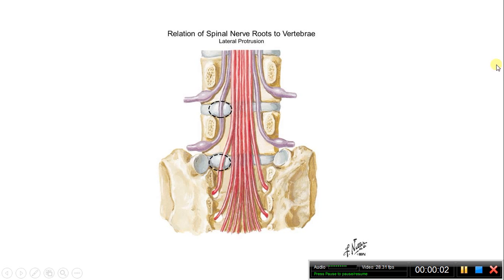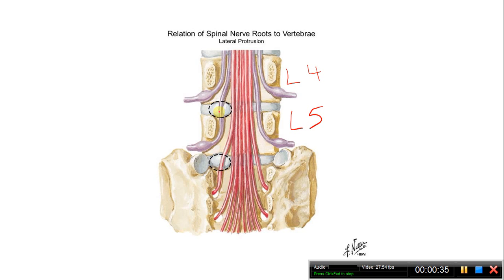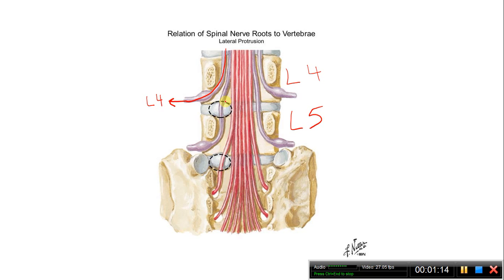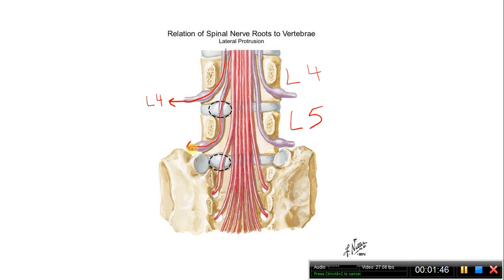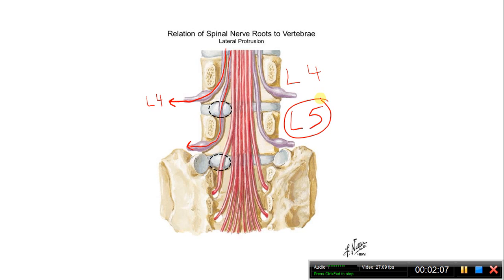Herniated Disc Nerve Impingement